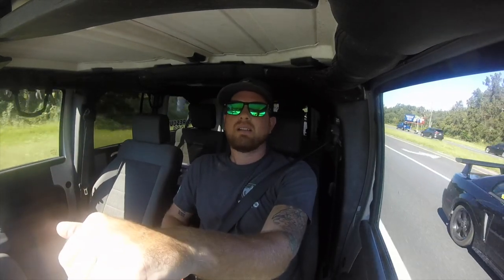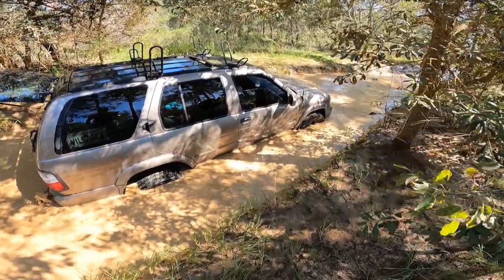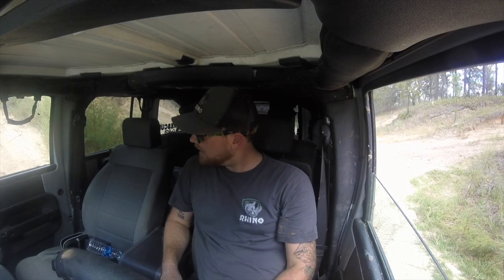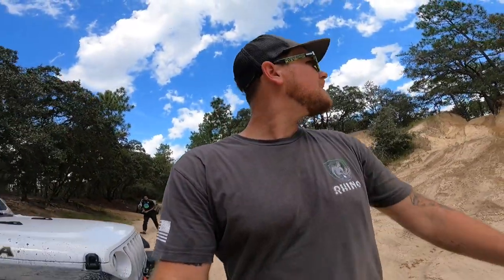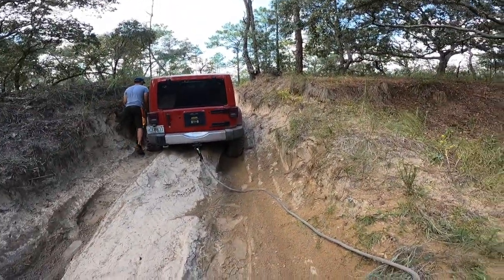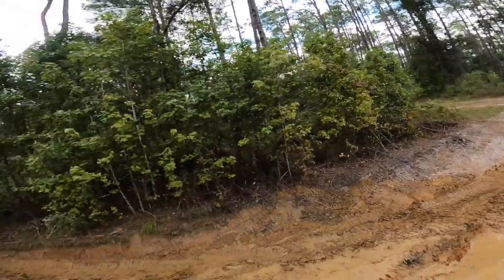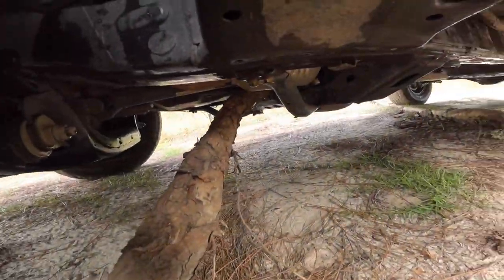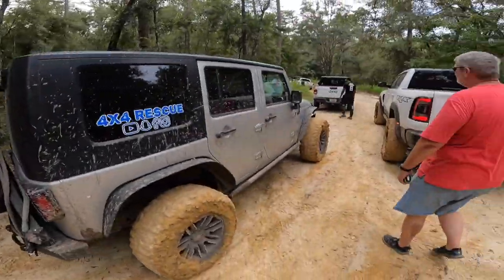Off-Roading In Citrus Florida!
Tons of fun with the Florida Trail Stompers group!
Citrus is located around central Florida roughly 1 hour North of Tampa.

If you're in the market for some solid recovery gear, check out rhinousainc.com